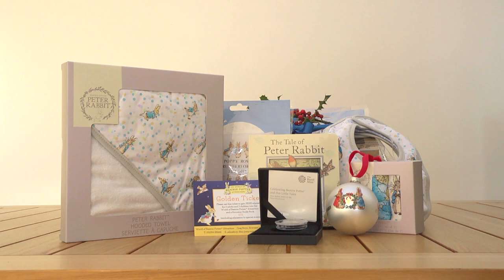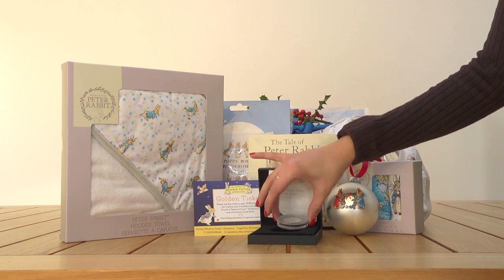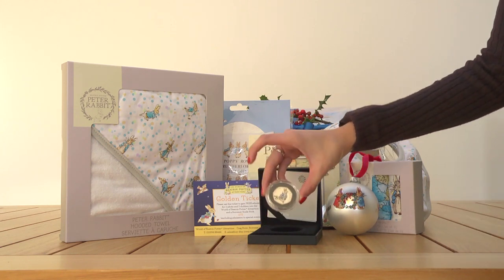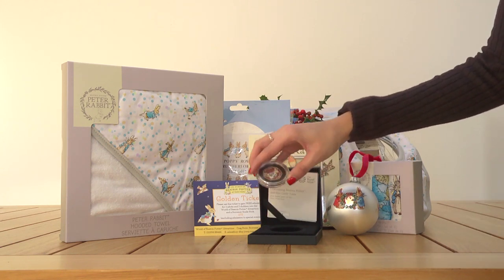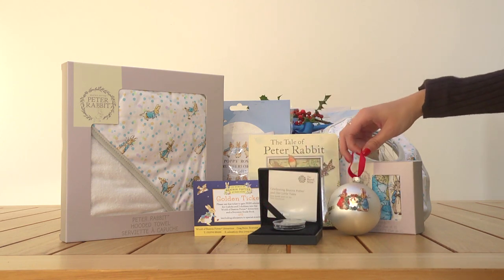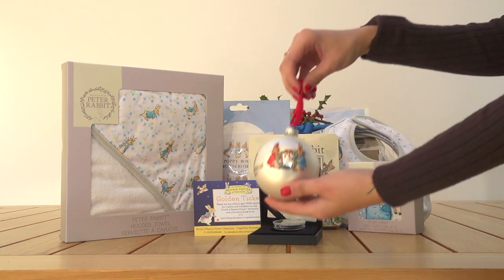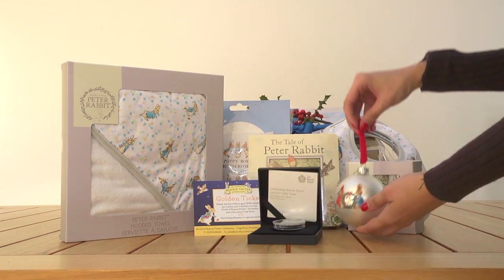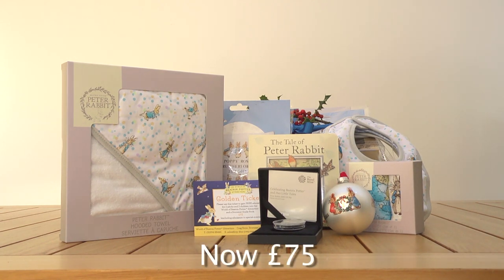Baby's First Peter Rabbit Christmas Gift Set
Celebrate Baby's first Christmas with our exclusive Peter Rabbit gift set from the World of Beatrix Potter Attraction.

This collection has everything you need to celebrate your little one's very first family Christmas with magical presents to treasure for years to come. Includes your baby's first Beatrix Potter collectable sterling silver coin (choose from 10 coins), a bauble for the tree, books, bibs, face cloths and hooded towel, a cross stitch nursery cushion, plus VIP entry for a family of 4 to the World of Beatrix Potter Attraction.